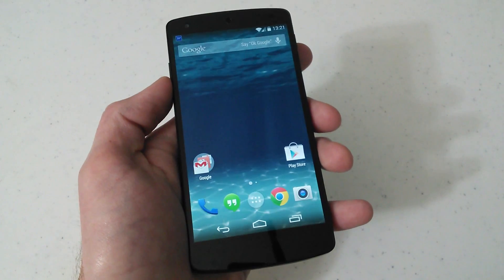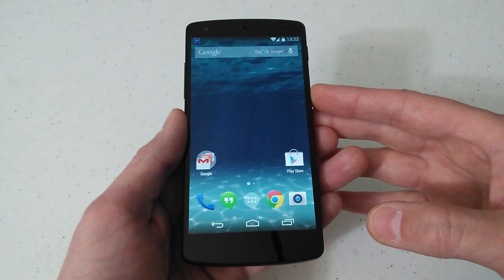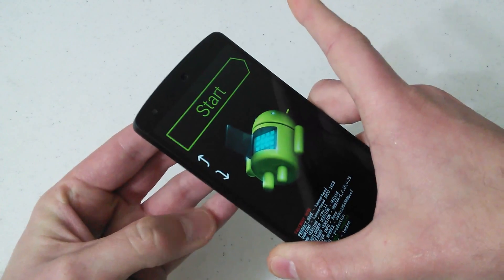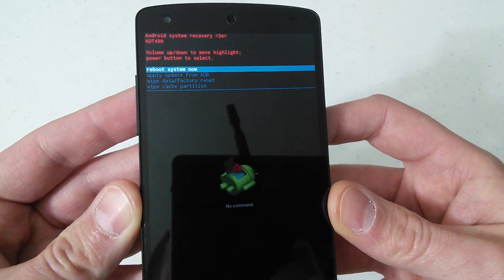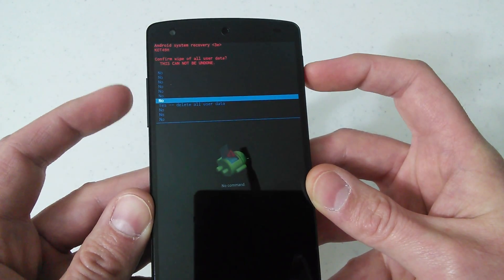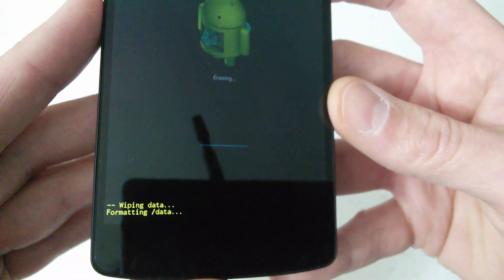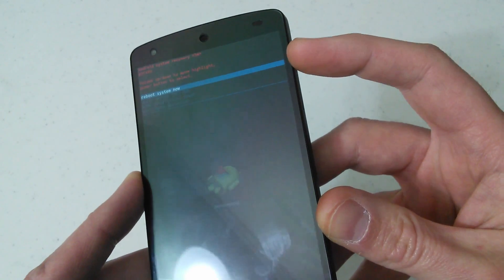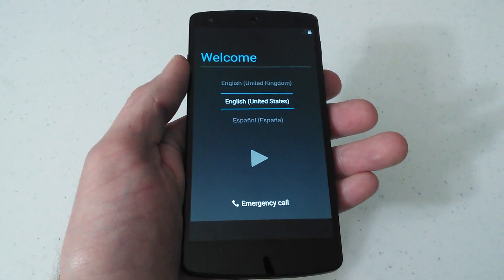Nexus 5 Hard Factory Reset Fastboot Bootloader Recovery Mode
How to restore hard reset google nexus 5 phone android kitkat/lollipop/marshmallow in fastboot to stock factory settings. Can't unlock Nexus 5 Wipe all your user data, wipe the cache partition, complete a factory reset. Perform a factory hard reset using the bootloader recovery option to enter the android system recovery, then select wipe data/factory reset and all data will be wiped from your Nexus 5. BACK UP ALL DATA FIRST! While any data stored in your Google Play Account will be restored after entering the welcome screen and signing back into your Google account, all apps and their associated data should be restored. This option may help you if your device is not responding, locked up, frozen, unresponsive, not working, screen is stuck, not booting or forgot pattern, pin, or password.

Reset the Nexus 5 to factory settings, steps:

If your phone is on, power it off.
Press & hold Volume Down and Volume Up at the same time (press and hold in the center), then press & hold the power button simultaneously until the device turns on. You will see the word
Start with an arrow drawn around it.
Next:
Press Volume Down twice and choose Recovery mode.
Press the power button one time to restart into Recovery mode. You will see an image of an Android robot with a red exclamation mark.
Next:
Press and hold down the power button and press the Volume Up key one time. then release.
Use the volume keys to scroll to "wipe data/factory reset" and press the power button to select it.
Scroll down to "Yes - erase all user data" and press the power button to select it. The phone will then reboot to the Welcome Screen.

Note: If at any point during the above steps your phone becomes unresponsive, you can restart it by holding down the power button for several seconds.